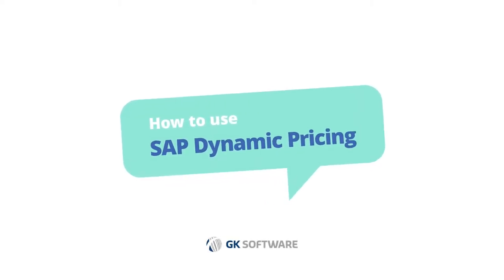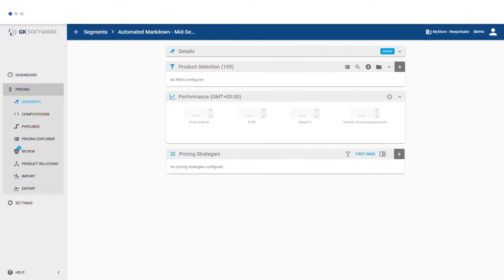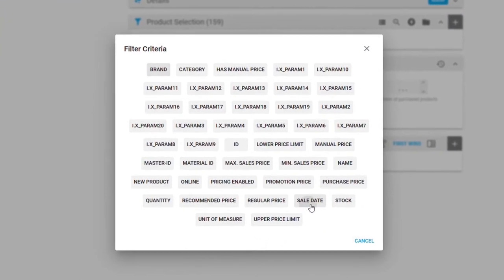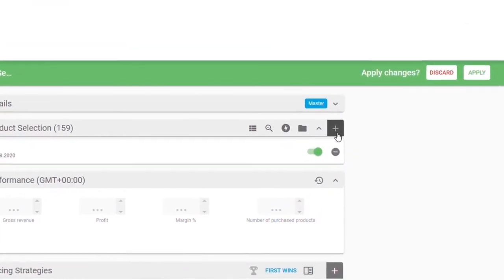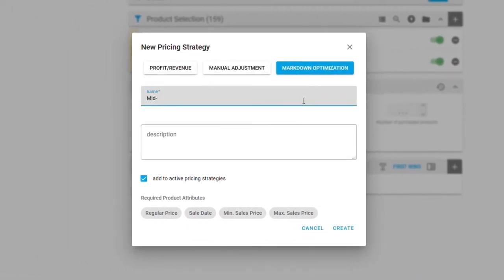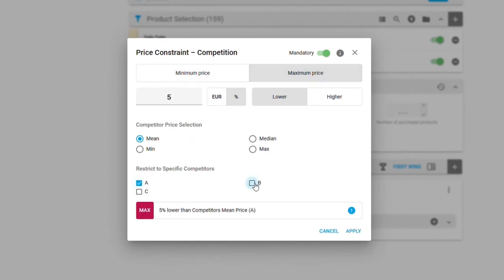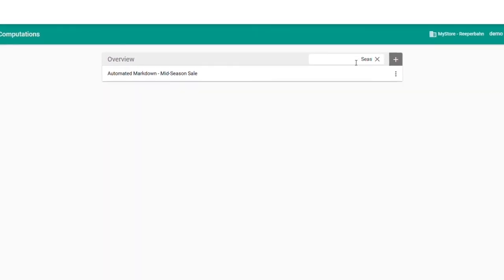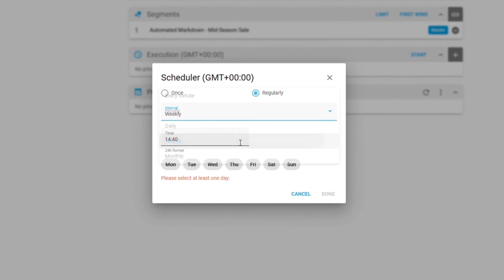How to use SAP Dynamic Pricing by GK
prudsys AG
With SAP Dynamic Pricing by GK Pricing Managers determine best prices for all products easily using the right pricing strategy in three steps only. An intuitive interface, comprehensive functionalities and pricing strategy simulation enable Pricing Managers running their strategy quickly and easily. The Artificial Intelligence drive efficiency, customer satisfaction, and profits.